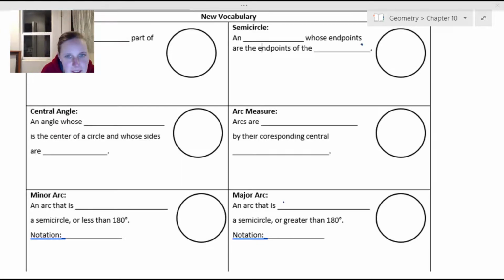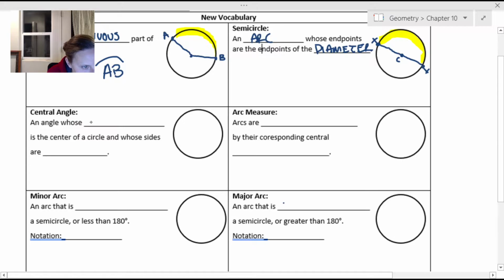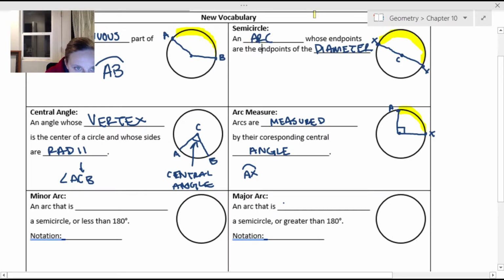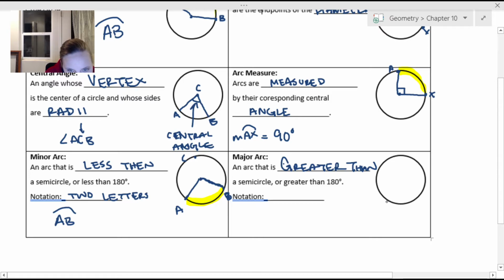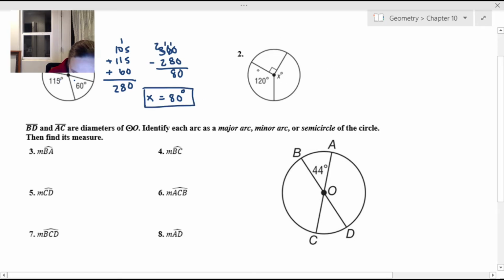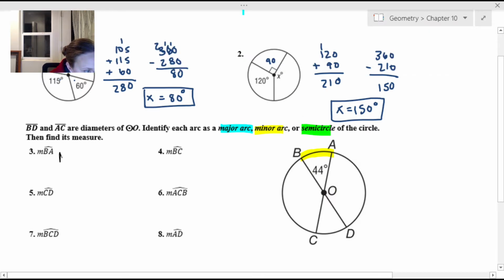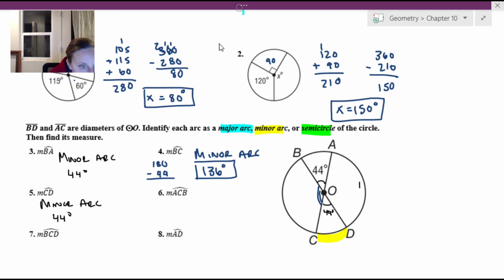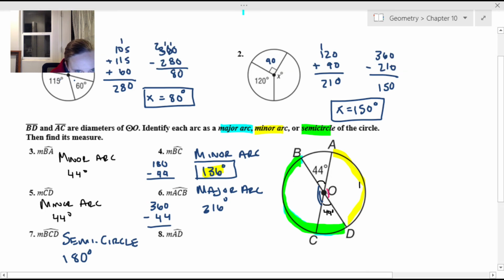10.2 Notes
Circle Vocab and Central Angle and Arc Measures